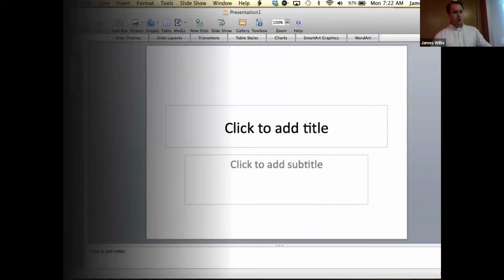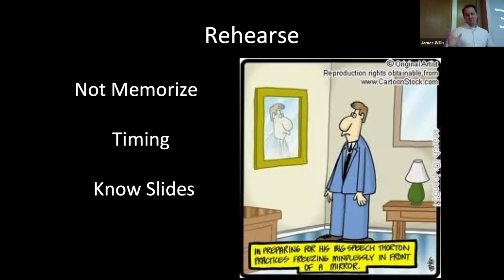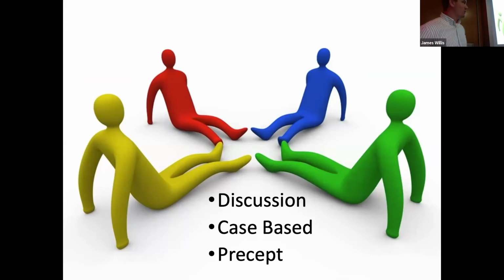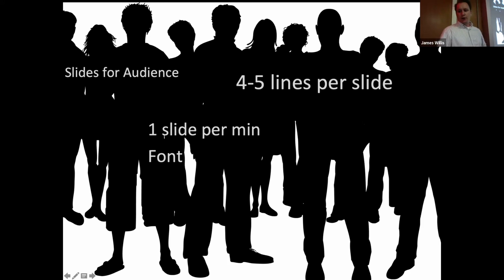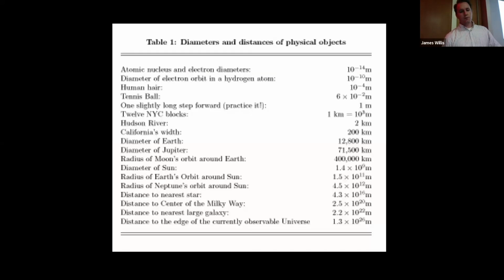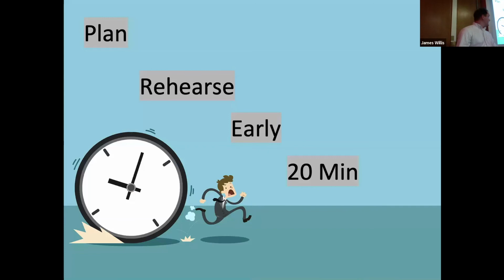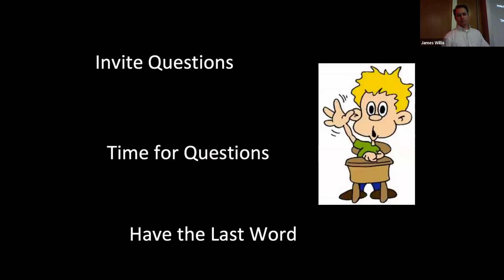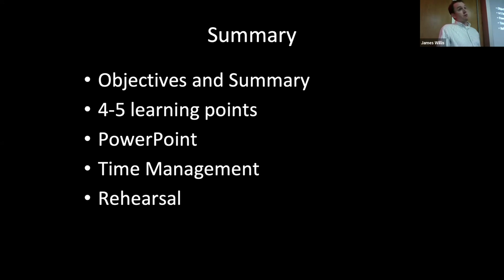Dr James Willis How to Give a Lecture